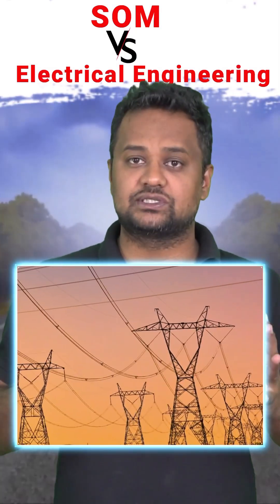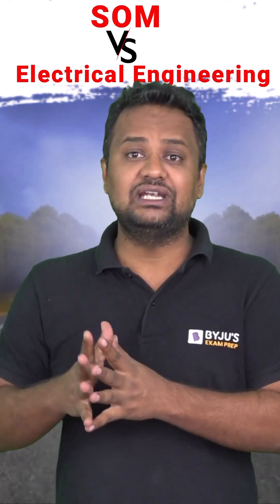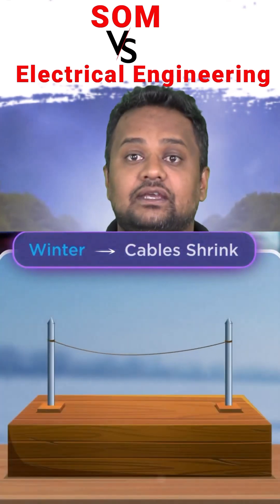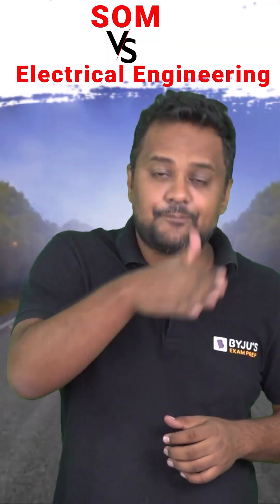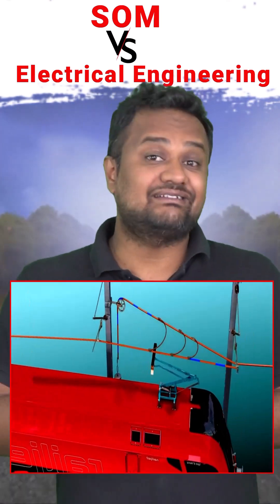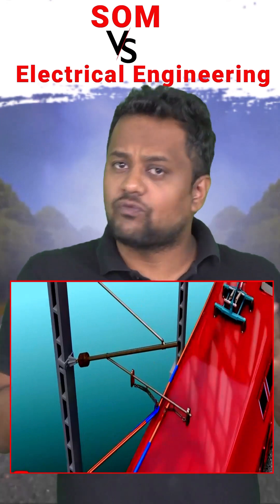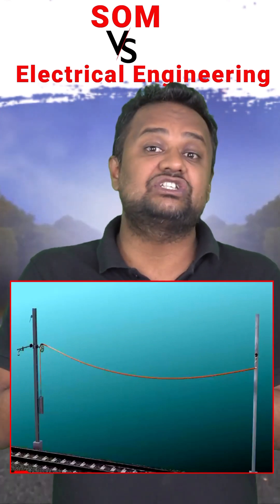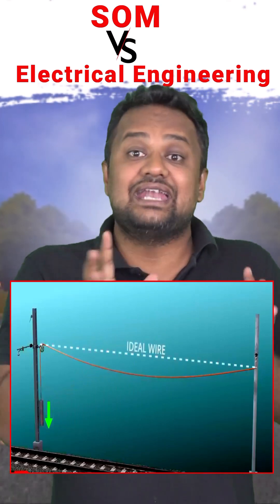Why Electric Wire Sag in Summer: Reason Behind Sagging in Wires | Civil+Electrical = Great Concept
Why Electric Wire Sag in Summer: Reason Behind Sagging in Wires | Civil+Electrical = Great Concept | BYJU'S GATE